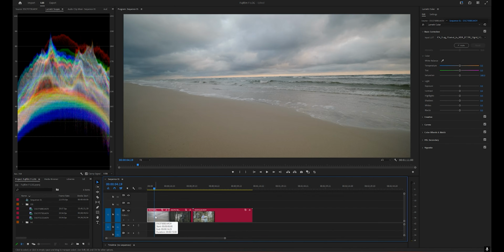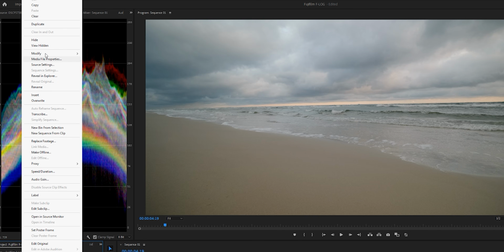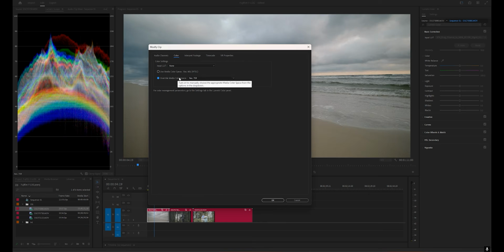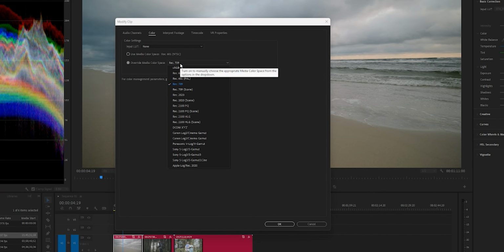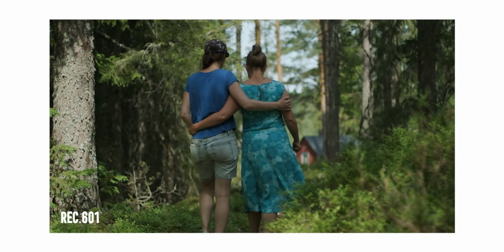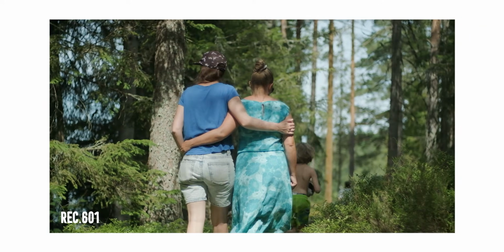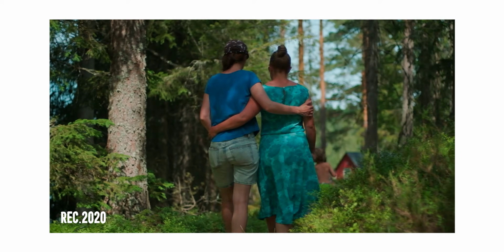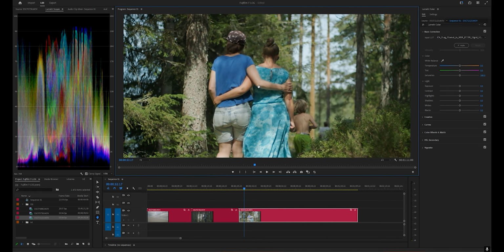How to properly handle F-LOG in Premiere Pro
Premiere Pro is quietly misinterpreting Fujifilm F-Log footage… and you’re losing color information without even knowing it. In this video I show how Premiere incorrectly tags F-Log as Rec.601 (an old SD colorspace), why that destroys your color, and how to fix it instantly by overriding the media color space to Rec.2020.

This only affects regular F-Log, not F-Log2.

If your Fujifilm X-series footage looks flat, dull, or “off” in Premiere Pro, this fix will give you the full color you actually recorded.

Gear I use and recommend:

MY CAMERA GEAR:
Sony FX30
Sony A7iv
Fujifilm X-T4

Go To Wireless Lavs
Go To Shotgun Mic

Chapters below.

⏱️ Chapters

00:00 • The hidden Fujifilm F-Log problem in Premiere Pro
00:24 • Why Premiere tags F-Log incorrectly
00:37 • Example clips (F-Log from Fujifilm X-T4)
00:55 • What happens to your color (missing gamut)
01:05 • How to check Premiere’s color space setting
01:22 • Fixing it: Override Media Color Space
01:34 • Rec.601 vs Rec.2020 explained
01:47 • Before and after comparison (dramatic difference)
02:18 • Applying the fix to multiple clips
02:54 • Second clip comparison
03:33 • Skin tones and greenery test
03:52 • Final comparison (Rec.601 → Rec.2020)
04:46 • Closing thoughts & why this matters

Fujifilm F-Log looks washed out

F-Log color fix Premiere Pro

Premiere Pro Fujifilm color problem

Rec601 vs Rec2020 Fujifilm

Fujifilm Premiere Pro workflow

F-Log wrong color space

Fix F-Log Premiere color

Fujifilm flat footage

Premiere Pro color grading Fujifilm

F-Log tutorial 2025